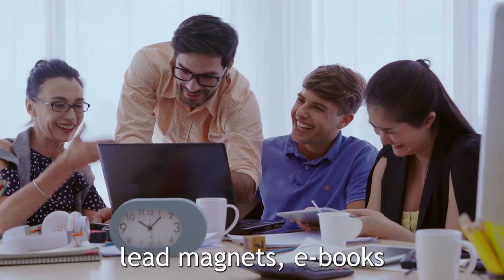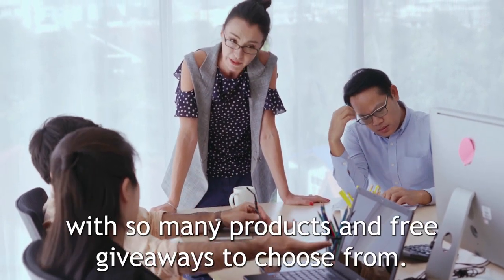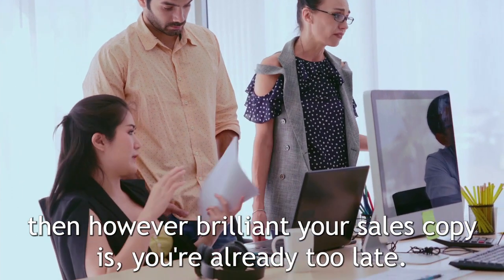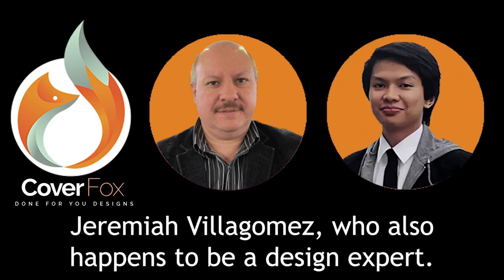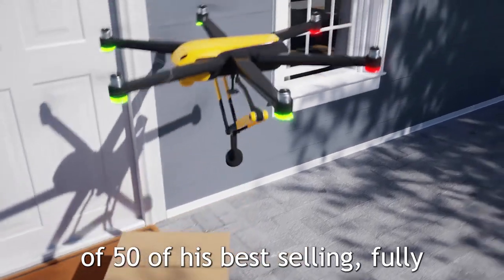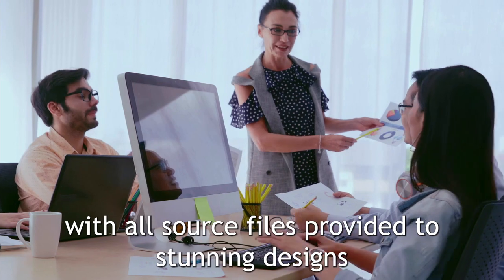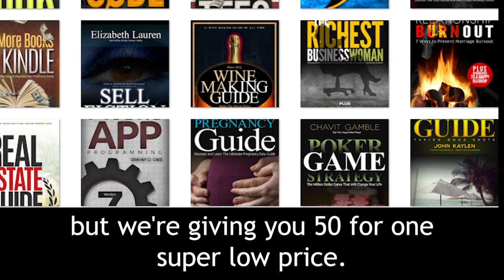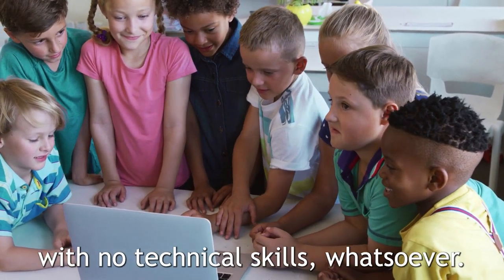CoverFox Review || Exclusive Bonuses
Finally! Your Ecover Design Solution is Here...
50 Stunning Done For You,Time Saving & Completely-Editable eCover Designs All For One Low Price!

No More Expensive Graphics Designers - No More Low Quality Designs - No More Hassle and Design Complications

- Almost everything you need to create quick graphics design for PDF Reports,
- Ecover Design, Kindle Ebooks, or even designs for FB Covers and Box Covers.
- ALL THE TOOLS YOU NEED TO FINALLY SUCCEED ONLINE
- Forget about spending hundreds of dollars on Cover Designs...
- Forget about wasting time creating your own cover designs...
- Stop stressing over trying to perfect your cover designs and getting them ‘just right’...